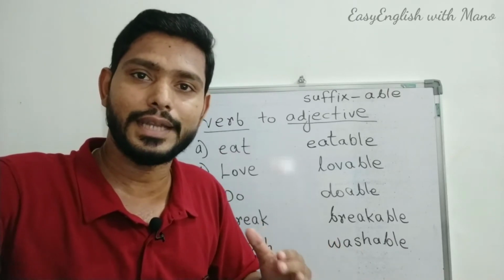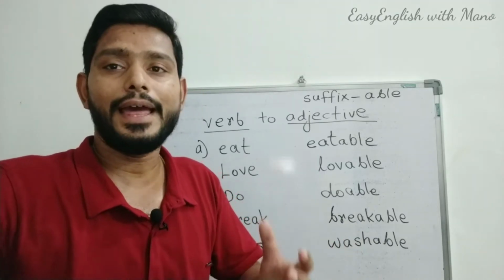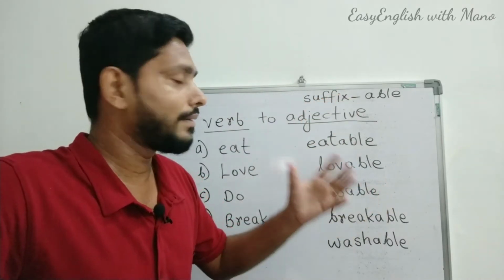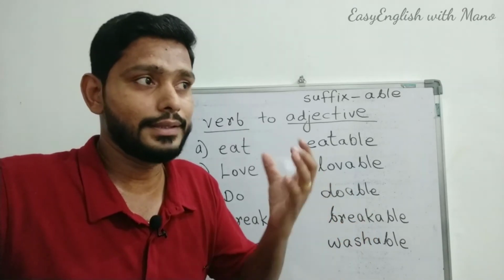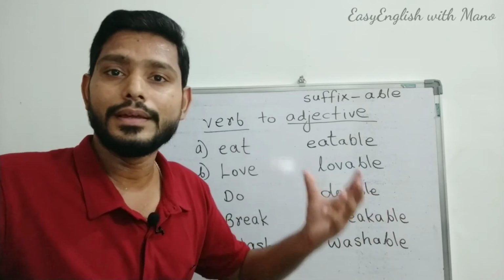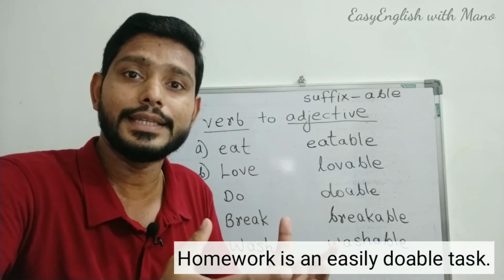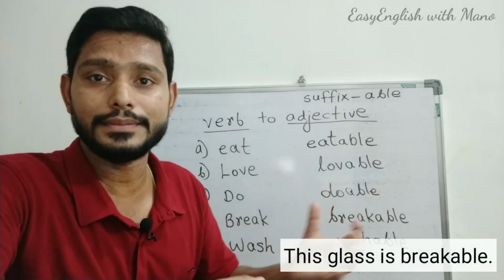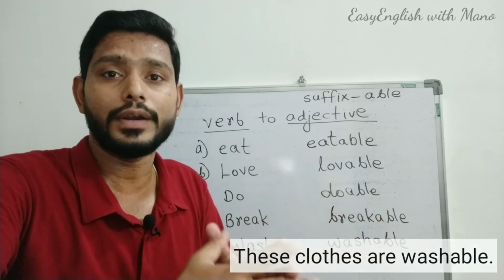Verb to Adjective | Basic English Grammar - fun to learn grammar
In this video you'll learn how to covert a verb into an adjective. You will get to know how to make sentences. Hope you'll like it!